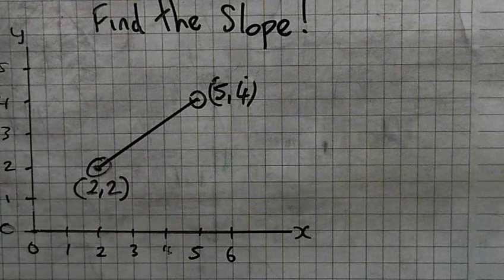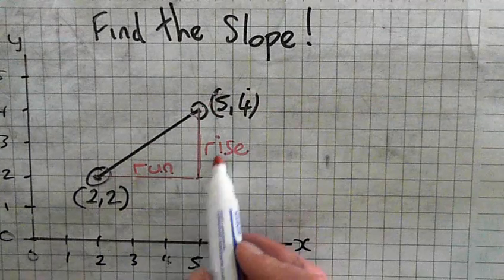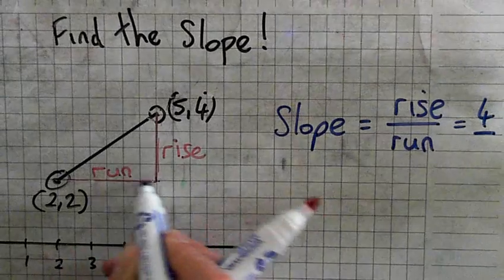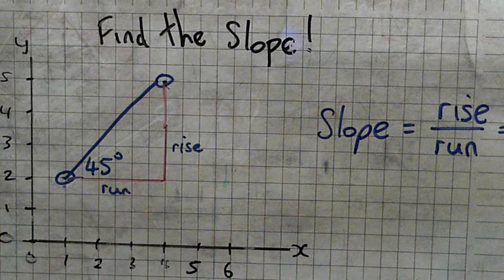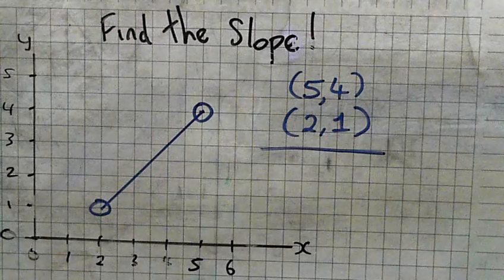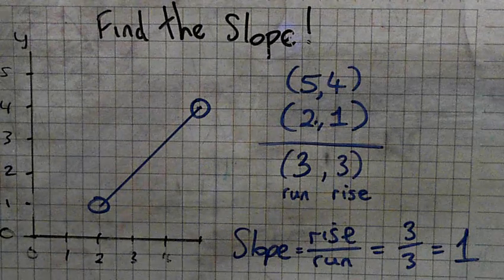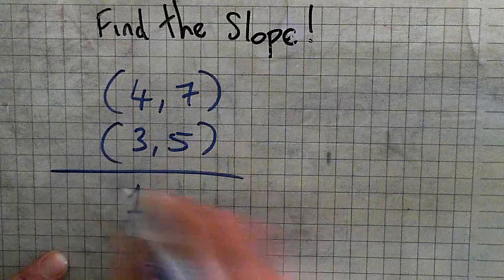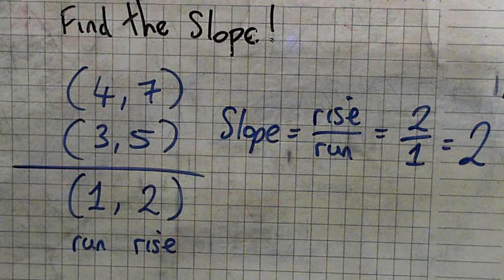JC Geometry Line Slope 2